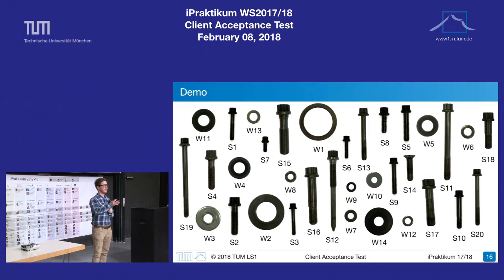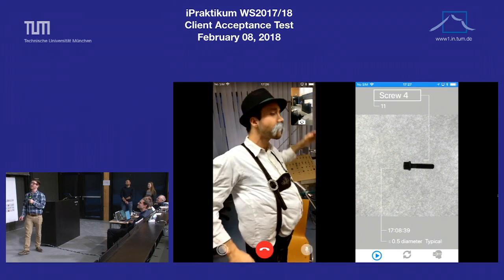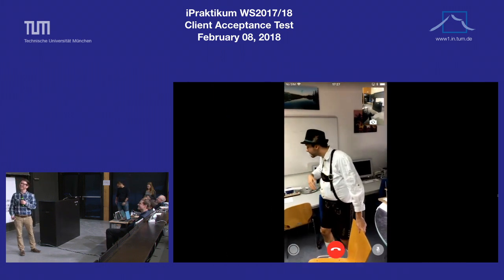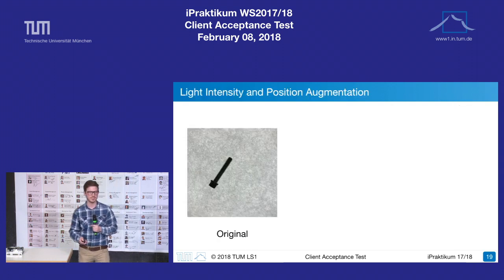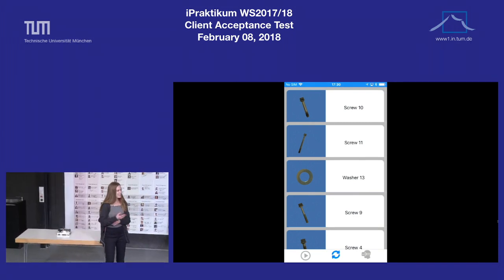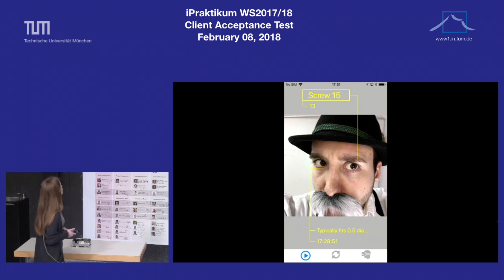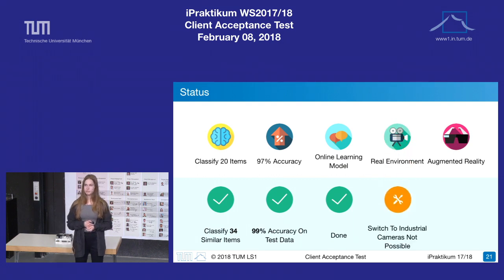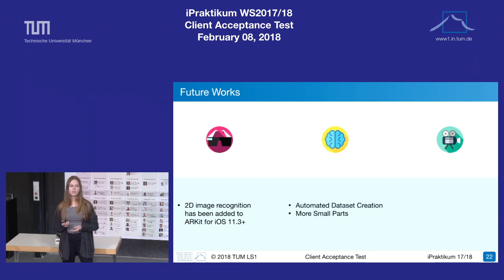Client Acceptance Video NeuPro Solutions iPraktikum WS1718